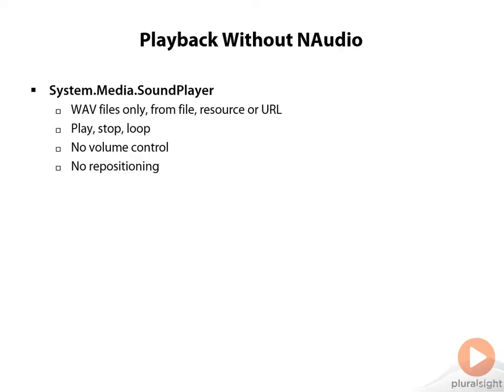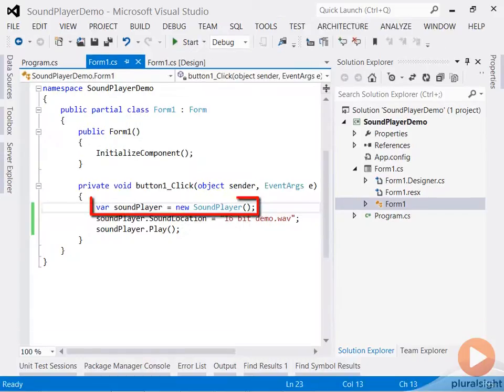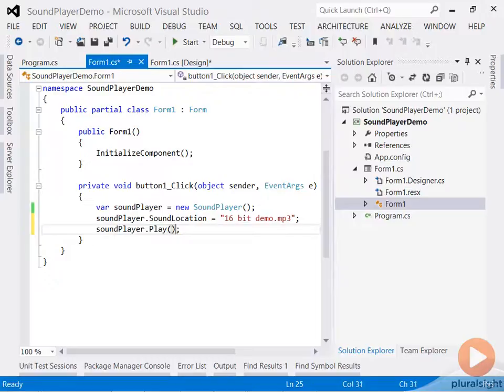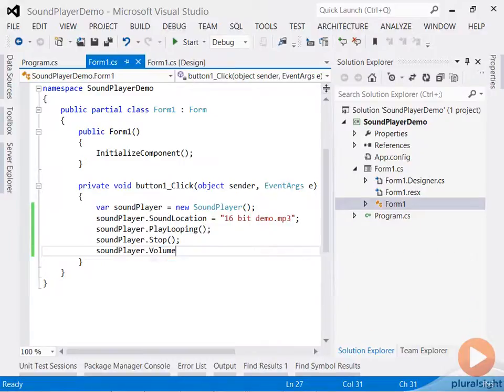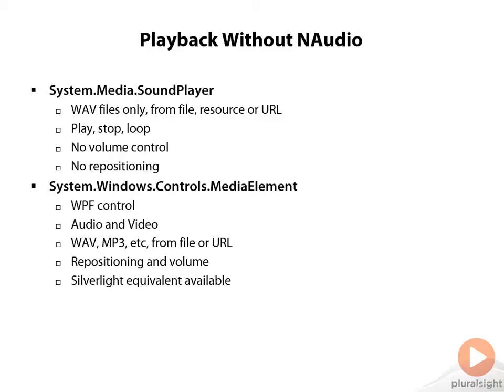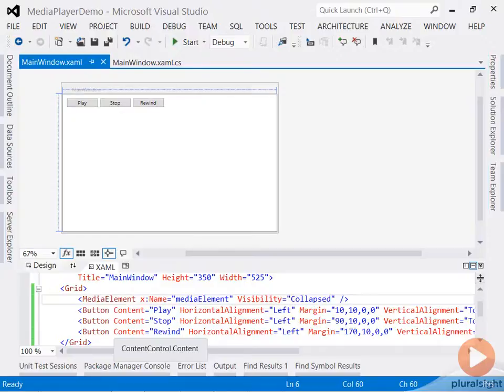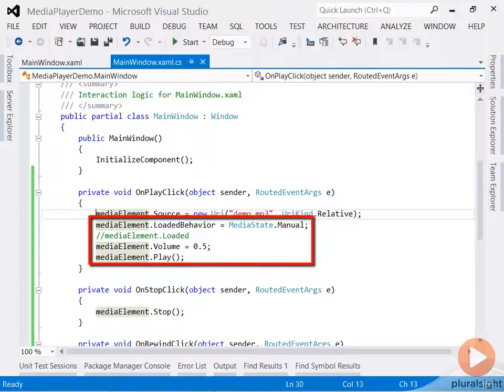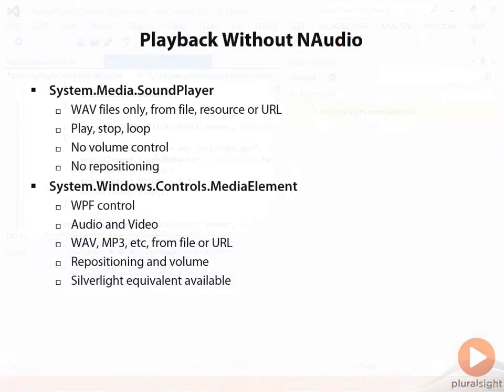0101 Audio Playback without mAudio